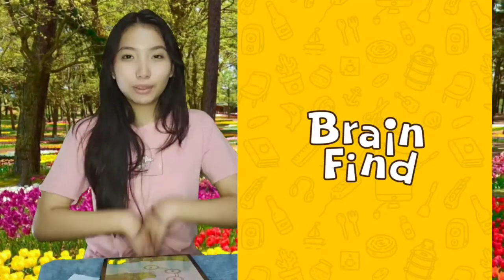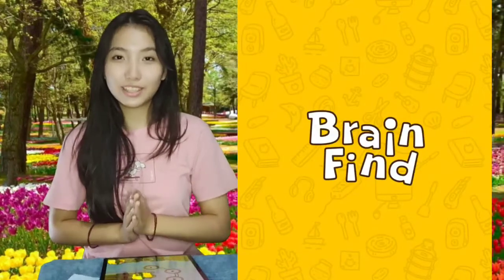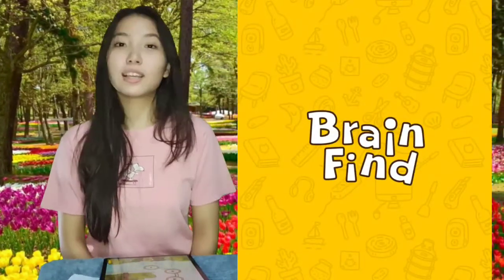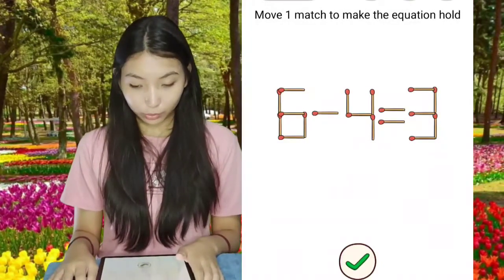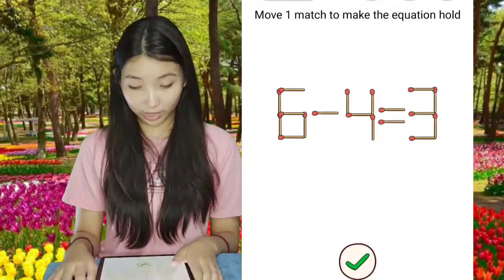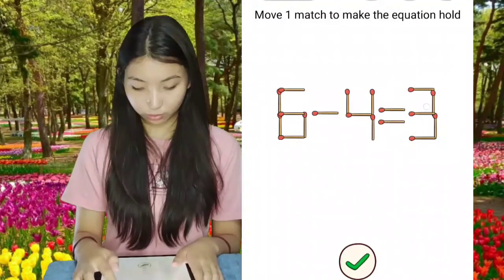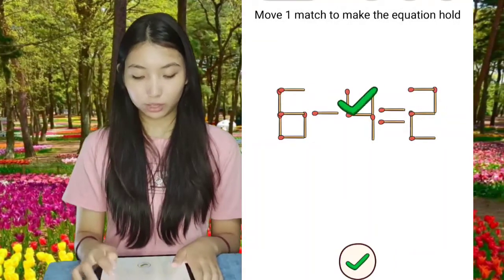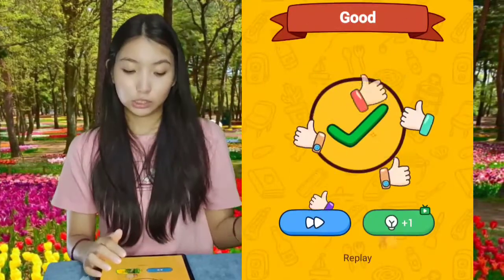Brain Find Level 25 Move 1 match to make the equation hold Walkthrough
Solution for Brain Find Level 25 Move 1 match to make the equation hold Walkthrough
Brain Find - Makes you think outside the box brain puzzle game by Focus apps on android and EYEWIND LIMITED on iOS devices